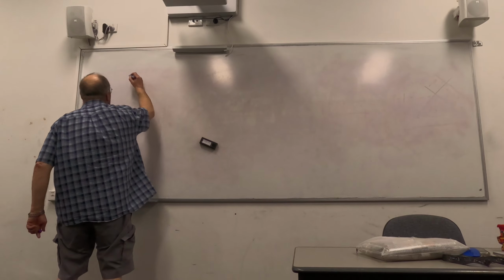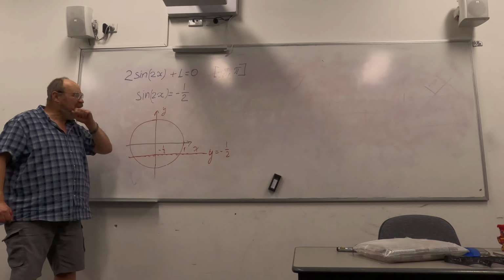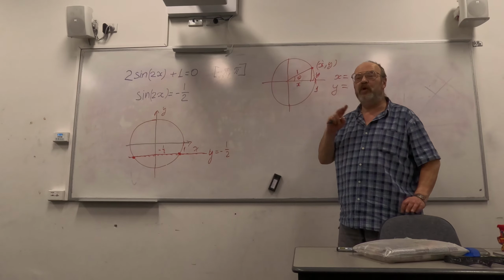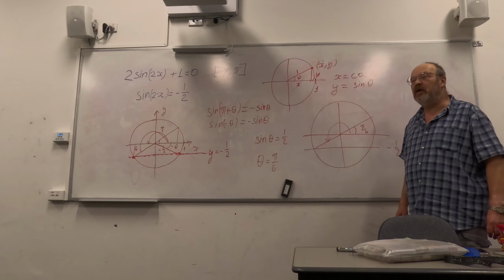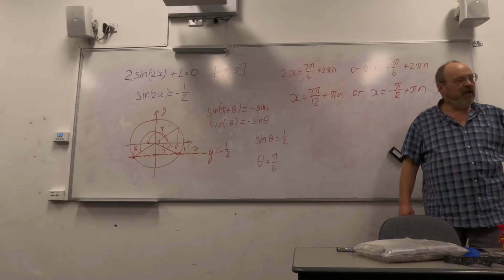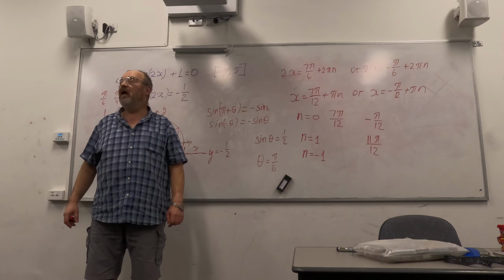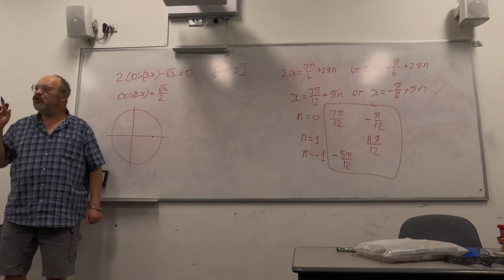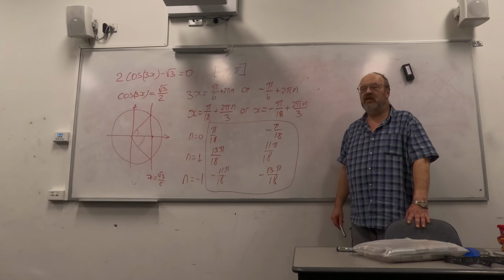Solving trigonometric equations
@Trigonometry @Circular functions